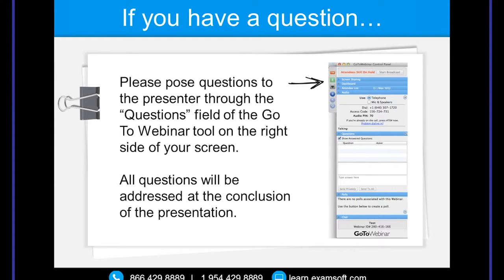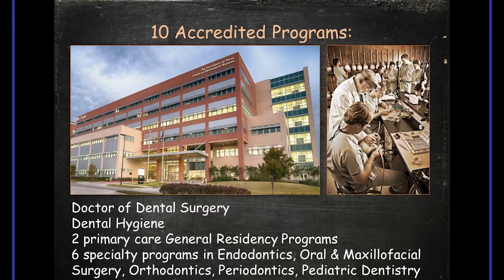Assessing Practicum: Using ExamSoft for “Non-Standard” Exam Formats